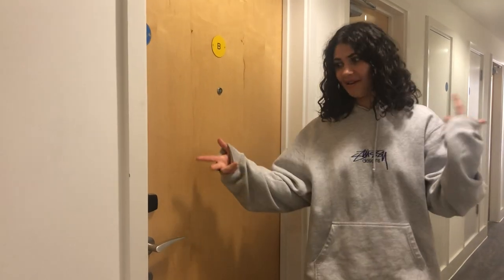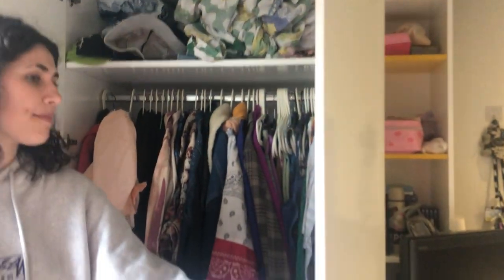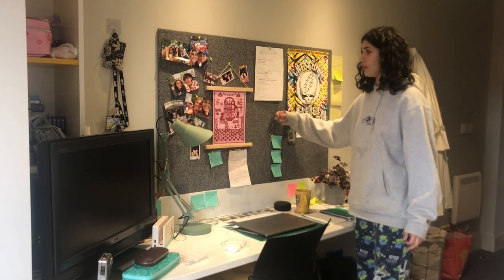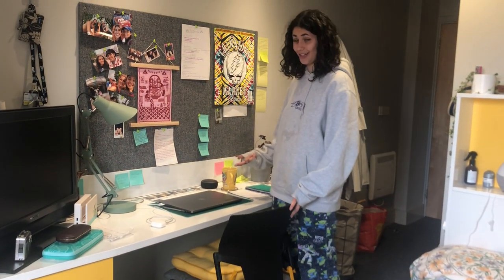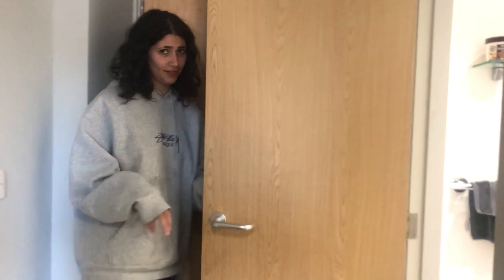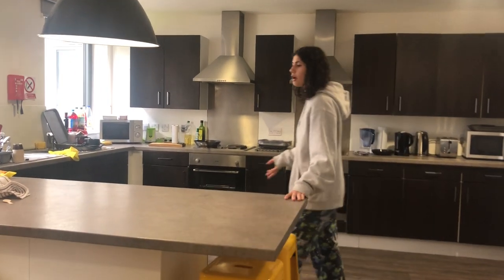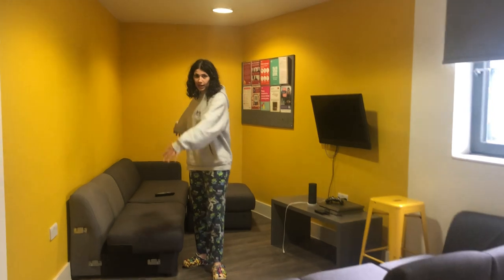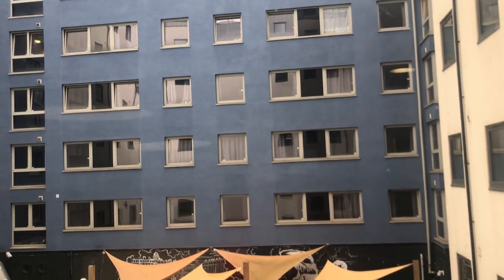Highline Building student room tour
Milli shows us around her room and kitchen space at Highline Building.